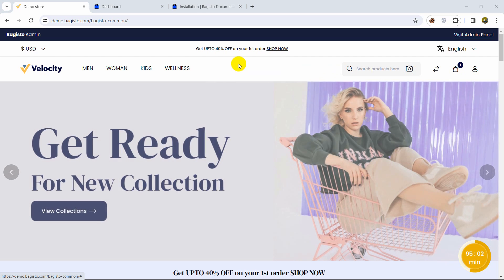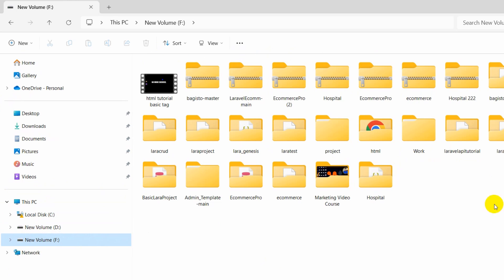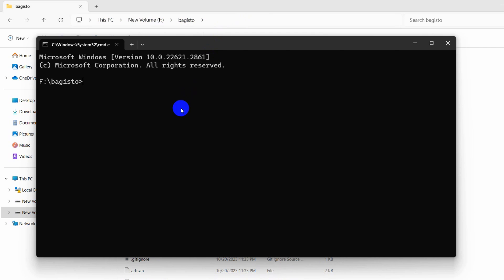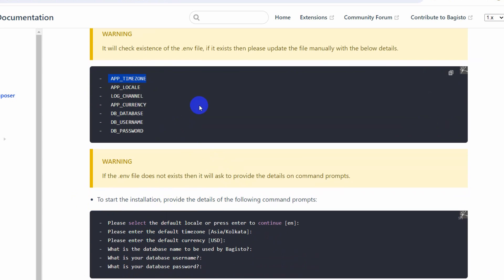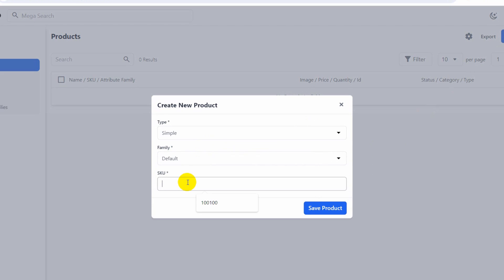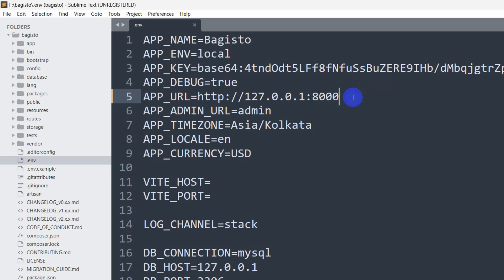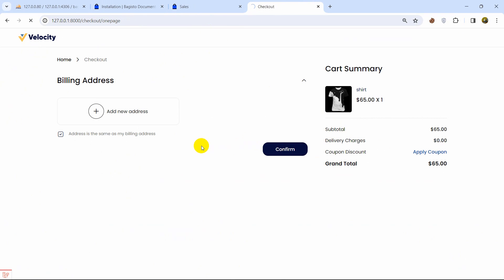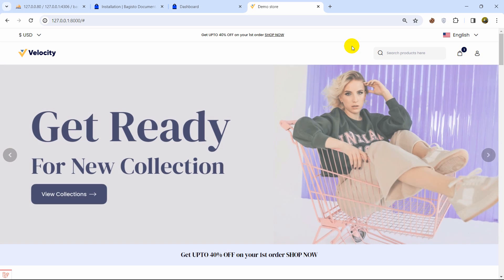Make Laravel Ecommerce Project Using Bagisto in just 10 Minutes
best ecommerce platform for small business
laravel e commerce project
online shopping platform